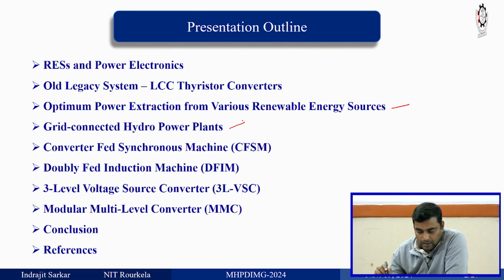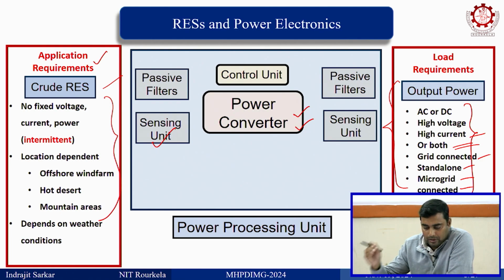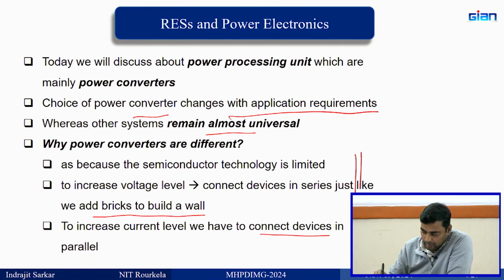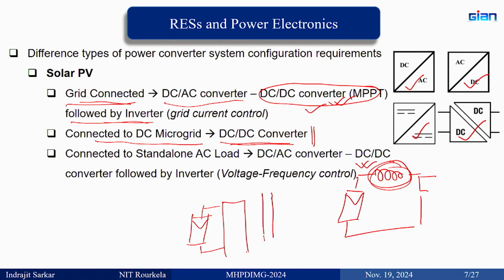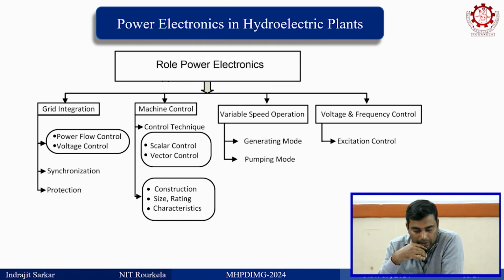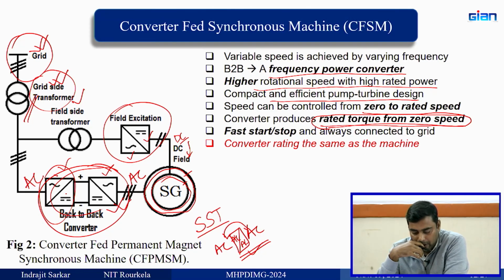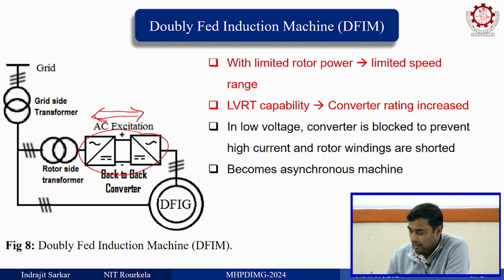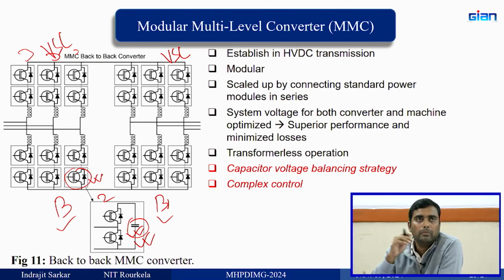Lecture 15 16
Power electronics interfaces in microgrid applications and converters for mini-hydro power plant

Dr. Indrajit Sarkar